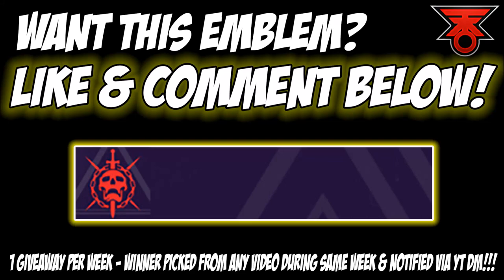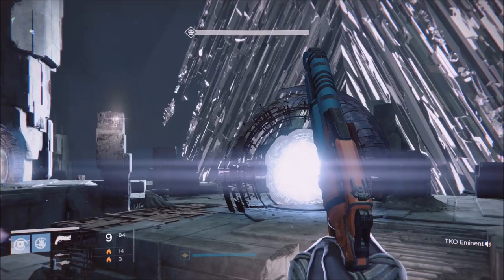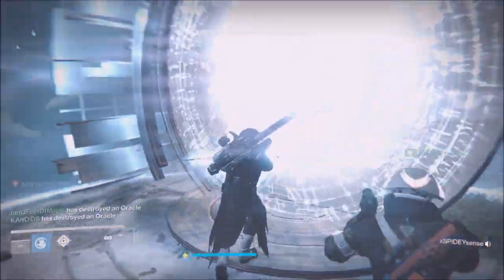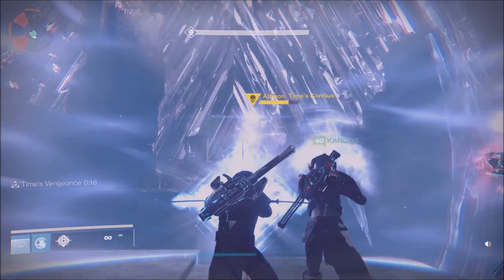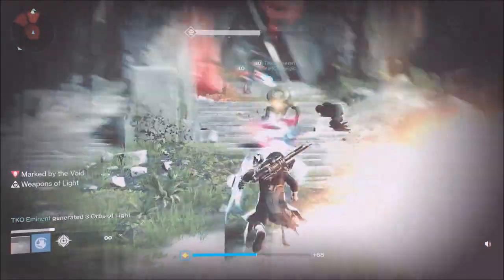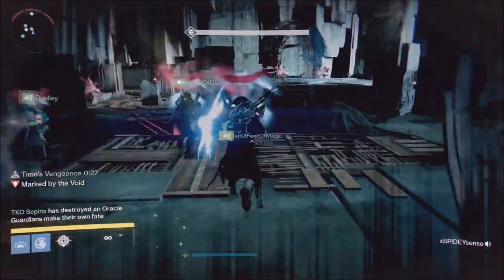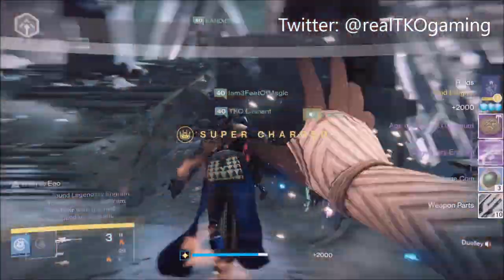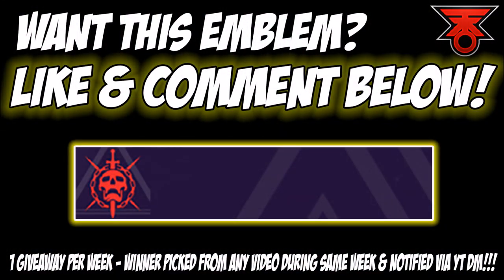Quick Guide: How to COMPLETE Atheon Challenge Mode!!!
BEST most EASIEST strategy on how to complete Atheon CHALLENGE mode in 2 waves! Step by step guide! Need help?

Snap Chat
► realTKOgaming